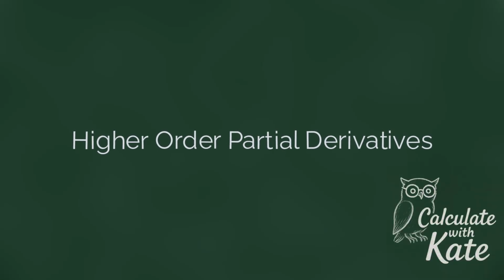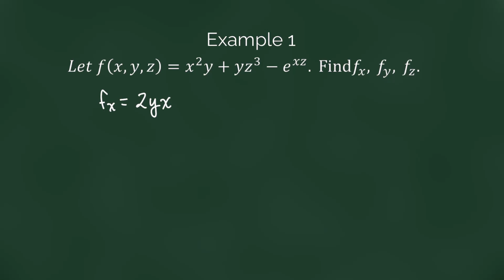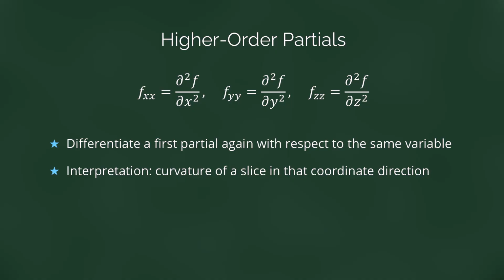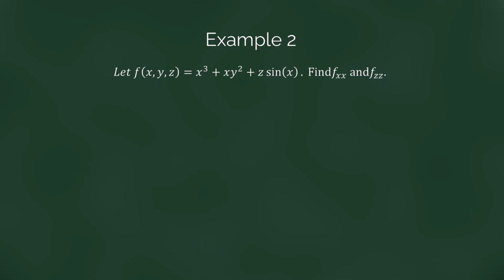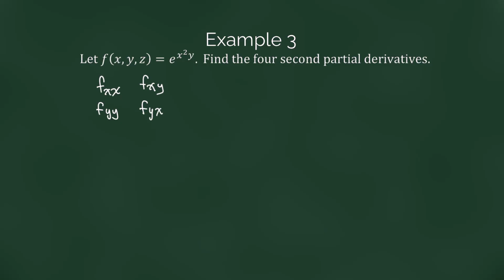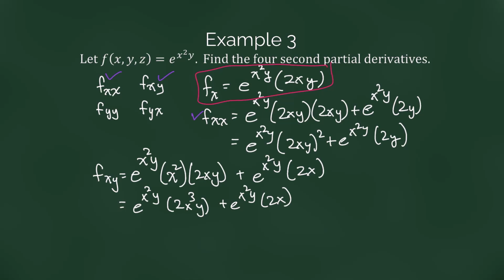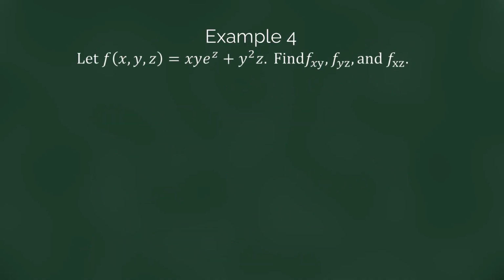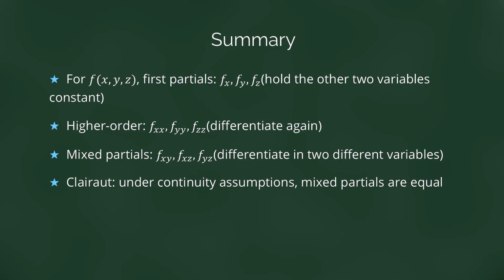Higher Order Partial Derivatives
In this video, we continue our study of partial derivatives by introducing higher-order and mixed partial derivatives.

Once we understand first-order partial derivatives, the natural next question is:

How do those rates of change change?

That’s where second partial derivatives come in.

We cover:

• Second partial derivatives (f_xx, f_yy, f_zz)
• Mixed partial derivatives (f_xy, f_yx, f_xz, f_yz, etc.)
• How to compute higher-order derivatives step-by-step
• The meaning of order in the notation
• Clairaut’s Theorem (equality of mixed partials)

You’ll learn why, under reasonable smoothness conditions, mixed partial derivatives are equal:

f_xy = f_yx

We work through clear examples involving polynomials, exponentials, and products so you can see how the mechanics work without getting buried in algebra.

Higher-order partial derivatives are essential for:

• Understanding curvature
• Taylor polynomials
• Optimization in multiple variables
• The Hessian matrix
• Advanced applications in physics and engineering

If you're taking Calculus III, this topic is a major bridge between basic partial derivatives and multivariable optimization.

Master this now, and the rest of the course becomes much smoother.
00:00 Introduction
00:13 The Big Idea
00:47 First Order Notation with Multiple Variables
01:08 A Computing Strategy
01:30 Example 1
03:29 Higher Order Partials
04:19 Mixed Partial Derivatives
05:20 Clairaut's Theorem
05:52 Example 2
07:21 Example 3
11:56 Example 4
13:37 Summary